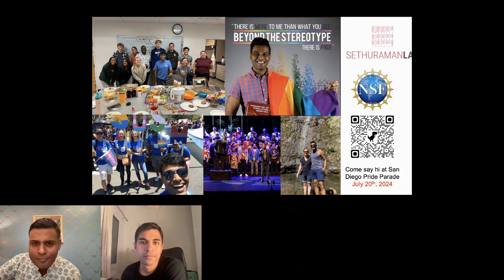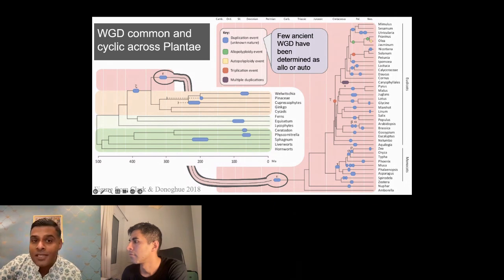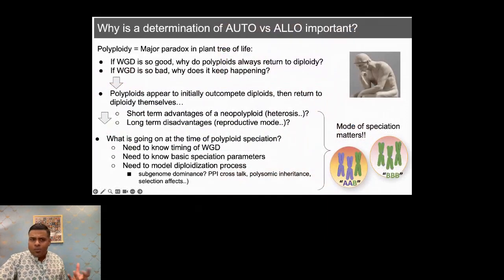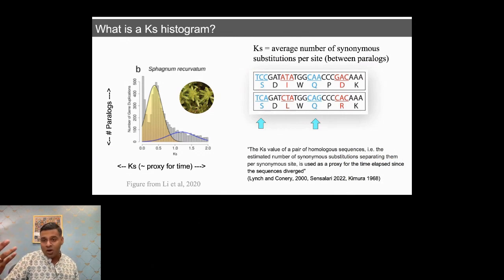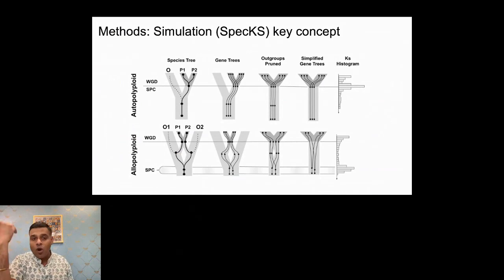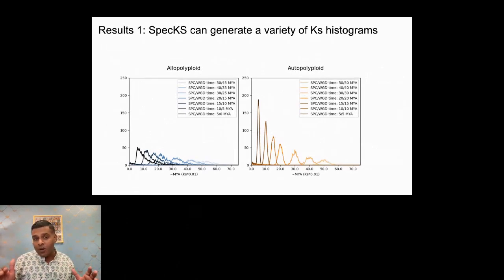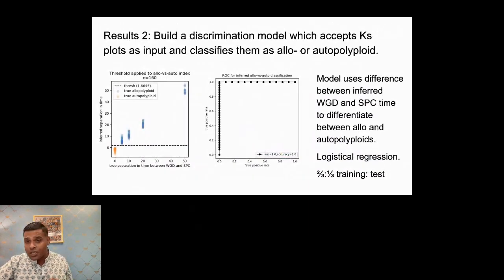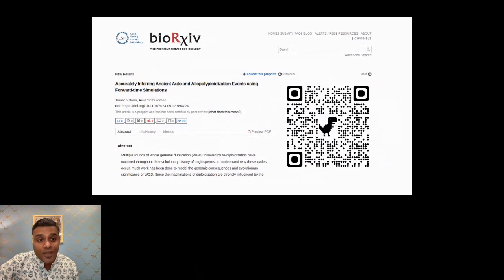Accurate Estimation of Ancestral Auto and... - Arun Sethuraman - LGBTQ+ Symposium 2024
Accurate Estimation of Ancestral Auto and Allopolyploidy Events in Angiosperms - Arun Sethuraman - LGBTQ+ Symposium 2024